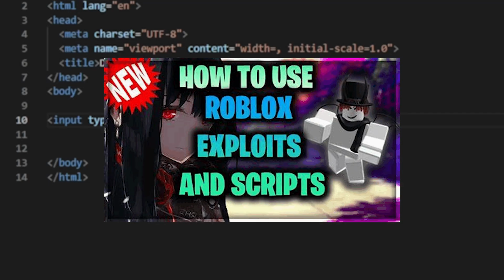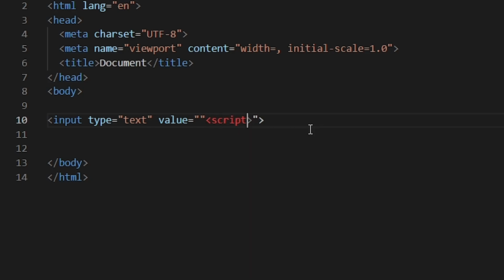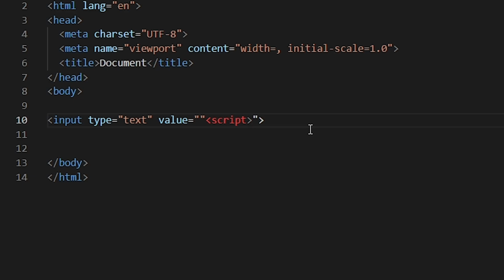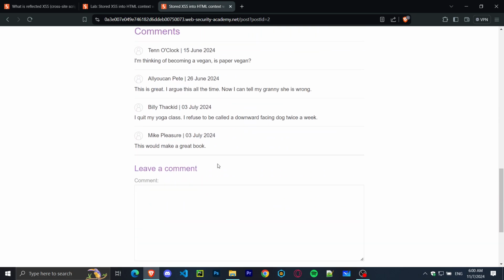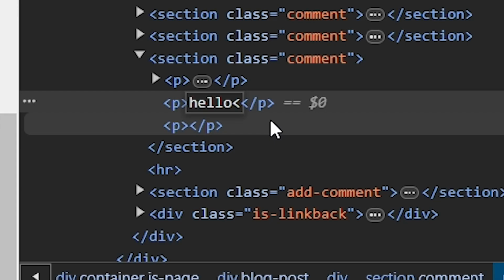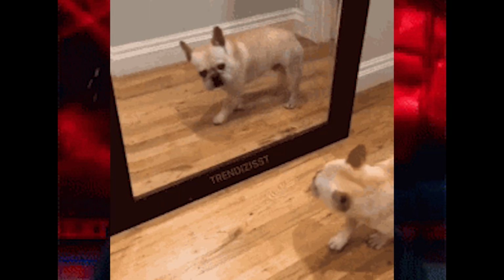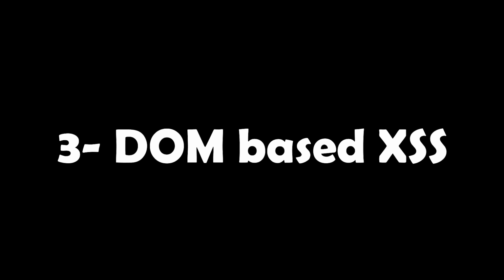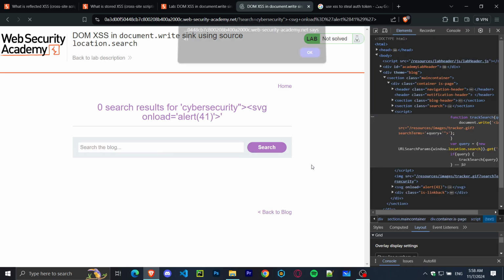The only XSS tutorial you'll need | cross site scripting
Ever wanted to learn how to hack? In this video, I'll show you how to find cross site scripting (XSS) vulnerabilities. It's easier than you think! Start your journey into cybersecurity today.

Reflected Xss
Stored Xss
Dom based Xss

javascript,
javascript tutorial,
javascript mastery,
javascript course,
javascript arrow function,
javascript array,
javascript apna college,
javascript advanced tutorial,
javascript animation,
javascript api,
javascript algorithm,
javascript advanced,
javascript asyncxss,
xss attack,
xss video tutorial,
xss explained,
xss attack explained,
xss attack شرح,
xss and csrf,
xss attack with burp suite,
xss attack in hindi,
xss attack in cyber security,
advanced xss filter bypass,
automated xss finder,
api xss,
advanced xss techniques,
xss bug bounty
hacking
hacking game
ethical hacking
ethical hacking course
hacking cough
fake hacking simulator
growth hacking
hacking gif
house hacking
hacking news
hacking articles
hacking anime
about ethical hacking
password cracking
wordlist for password cracking
password cracking table
password cracking chart 2024
best wordlist for password cracking
password cracking definition
types of password cracking
password cracking times table
cybersecurity
google cybersecurity certification
isc2 certified in cybersecurity
cybersecurity analyst salary
cybersecurity certificate
cybersecurity news
cybersecurity internships
cybersecurity jobs
nist cybersecurity framework
cybersecurity salary
cybersecurity analyst
cybersecurity analyst jobs
cybersecurity average salary
cybersecurity architect
cybersecurity architect salary
cybersecurity awareness month
linux,
linux mint,
linux commands,
linux gaming,
linux from scratch,
linux phone,
linux distros,
linux administrator,
linux arch,
linux antivirus
hacking
hack
hacker
hashcat,
hashcat brute force,
hashcat password recovery,
hashcat wpa2,
hashcat install,
hashcat gpu,
hashcat mask,
hashcat شرح,
hashcat brute force handshake,
hashcat zip file crack,
hashcat rar password cracker,
hashcat attack modes,
hashcat amd gpu,
hashcat advanced,
hashcat and hcxdumptool

russian python,
russian python teacher,
russian python guy,
russian python code,
russian python tutorial,
russian python teacher meme,
russian python programming,
russian python coder,
russian python tiktok,
russian python tutorial meme,
russian python is trash,
python for beginners russian,
russian python course,
russian cooking python,
russian roulette python code,
python full course russian,
monty python russian execution deutsch,
monty python russian execution,
monty python execution in russia reaction,
russian python funny,
monty python russian firing squad,
gaboon python,
georgy kavkaz python,
go python,
goto python,
python in russian,
python for beginners in russian,
python dinner,
jogo python,
js python,
jeu en python,
russian python lesson,
russian python meme,
russian execution monty python,
monty python russian sketch,
python moscow,
russian python programmer,
russian python professor,
python googletrans,
python popen,
python cooked,
russian roulette python,
russian python suka,
russian python teaching,
python tutorial russian,
woma python,
y python,
100 seconds python,
5 meter python,
python meal time,
6 meter python
python,
python cowboy,
python tutorial,
python projects,
python snake,
python course,
python programming,
python tutorial for beginners,
python basics,
python attack,
python api,
python ai,
python advanced programming,
python advanced,
python asyncio,
python array,
python app development,
python,
python programming,
pythonator,
python full course,
python tutorial,
python course,
python for beginners,
python basics,
python project